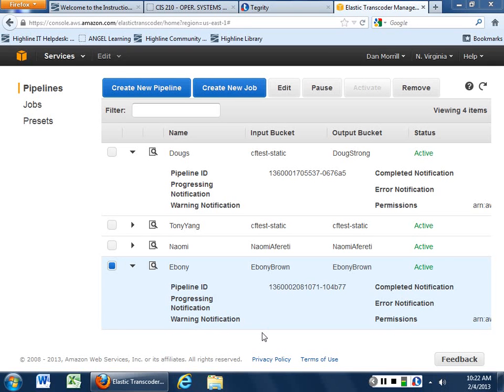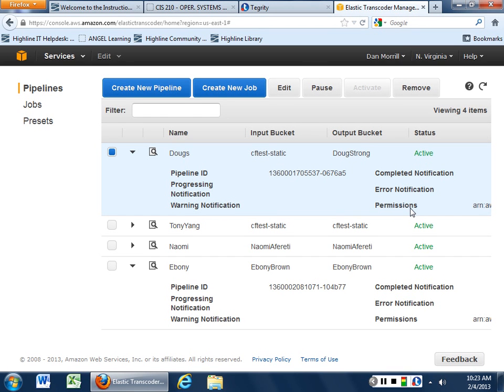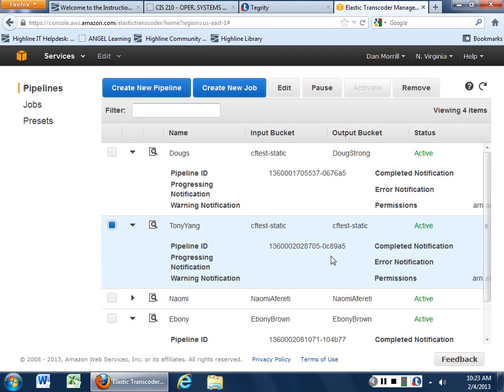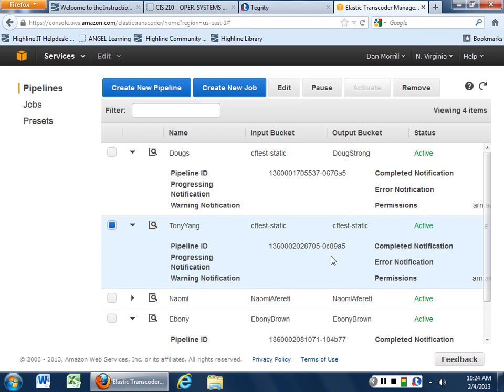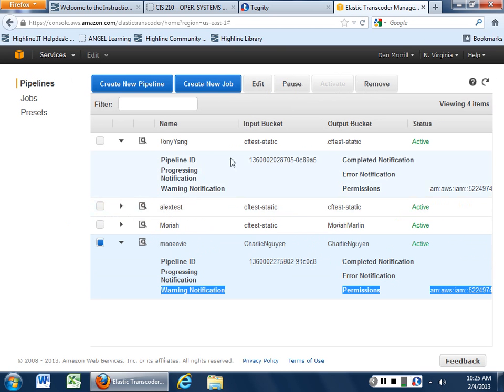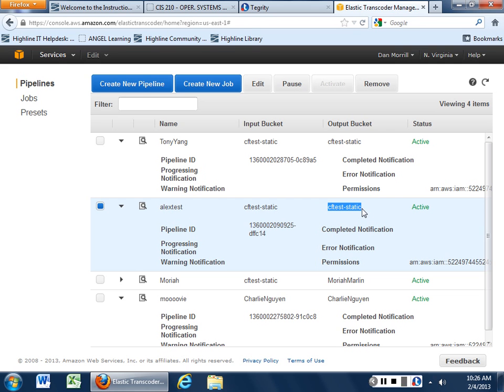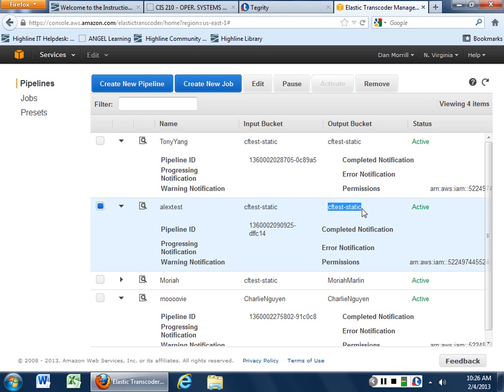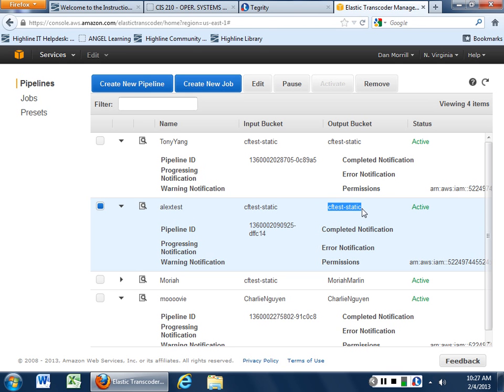Working with AWS Elastic Transcoder to transcode movie files - Errors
A quick overview of the new AWS Elastic Transcoder process - transcoding a movie using one of the presets that are in the AWS transcoder process. This short video shows some of the errors that can happen with the process.